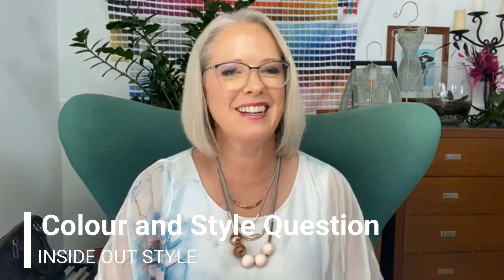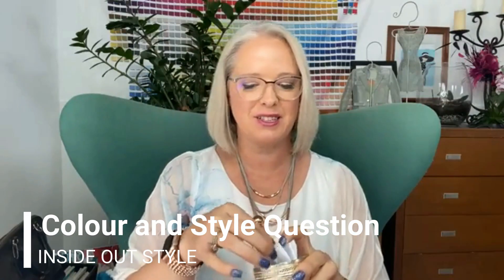How to find clothes for an older woman and lives in the tropics?